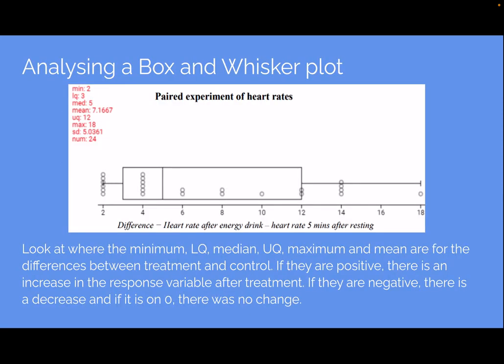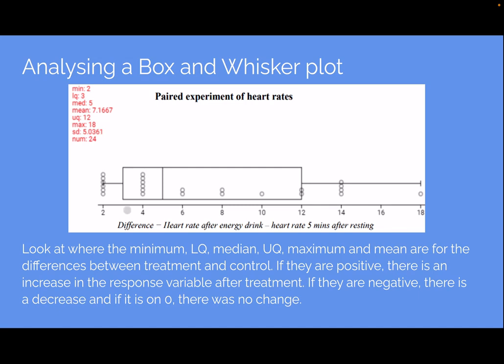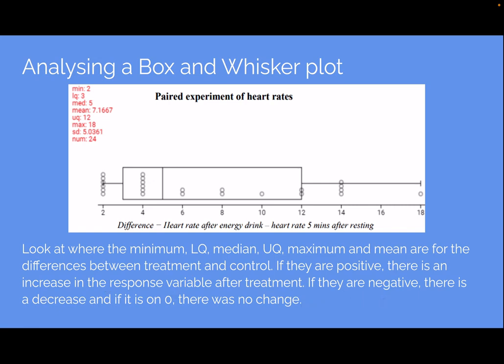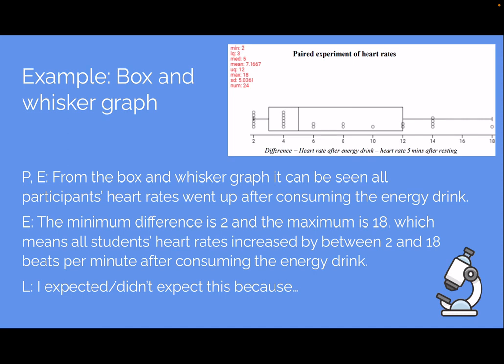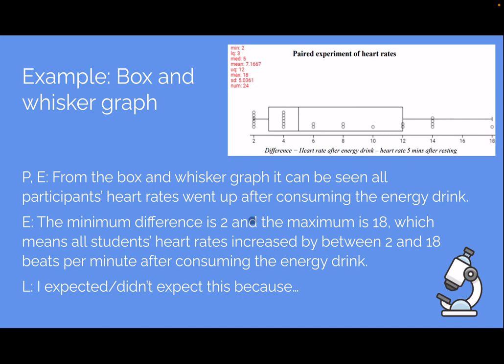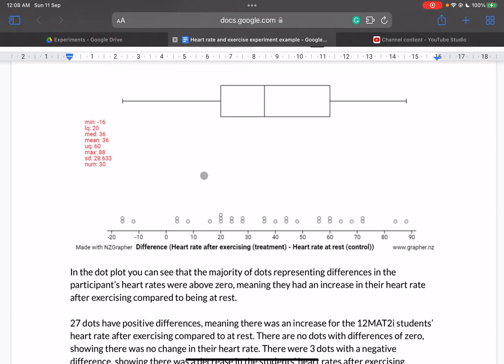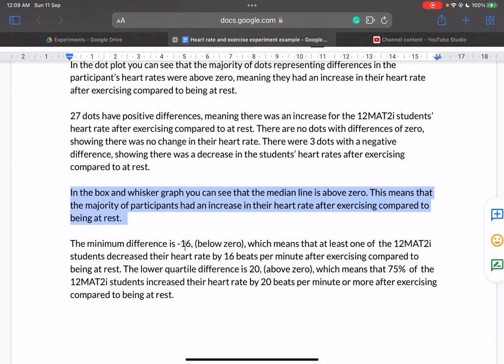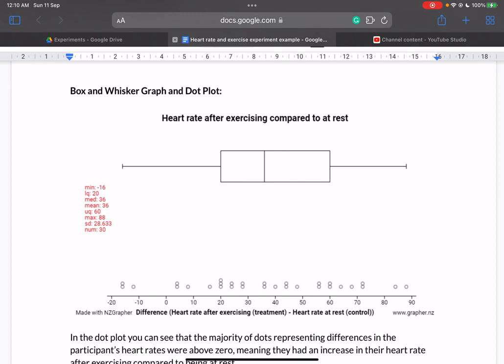Analysis: Box and Whisker Graph